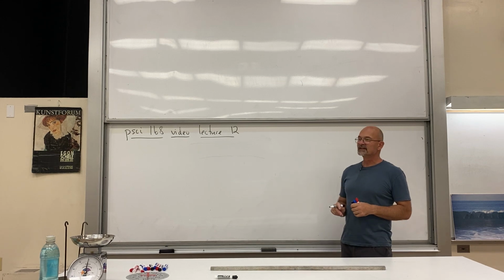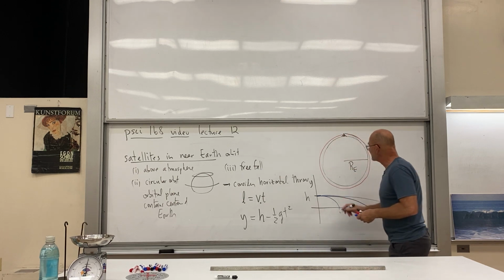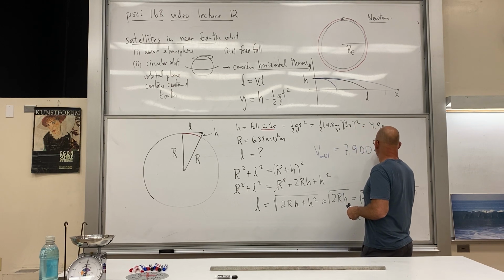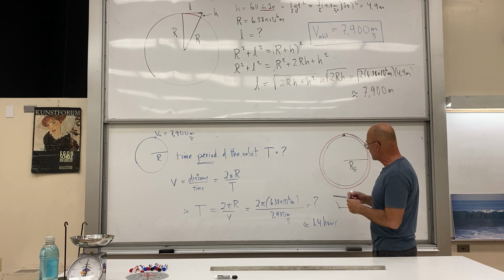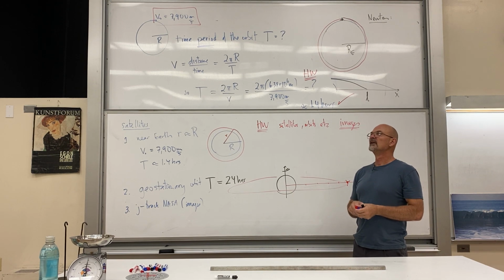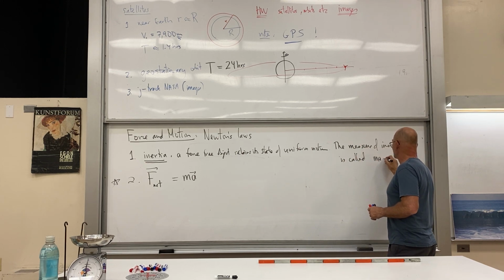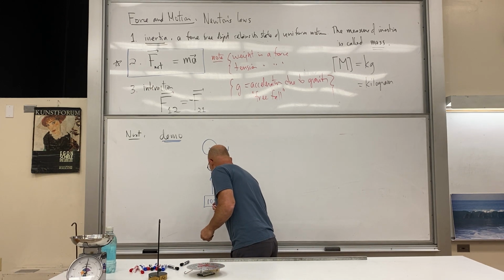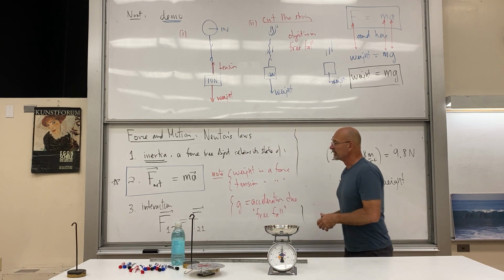psci 168 fall 2020 video lecture 12